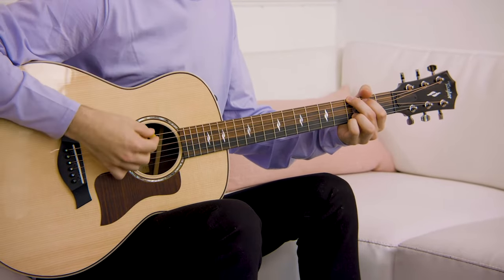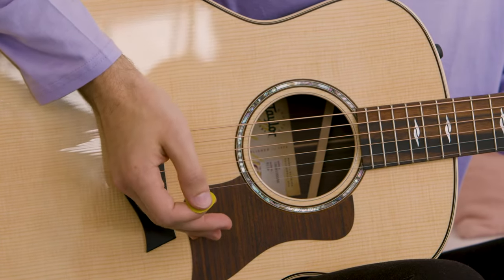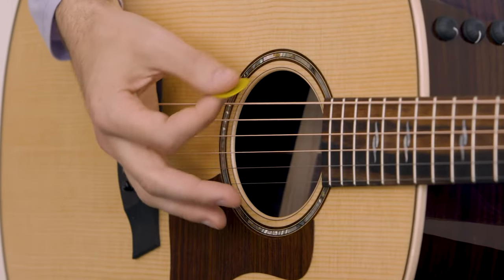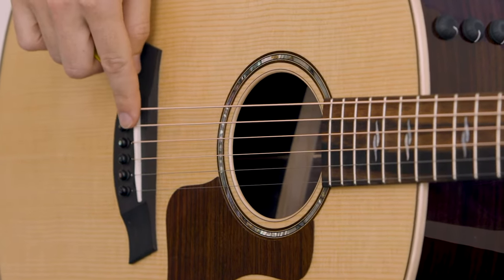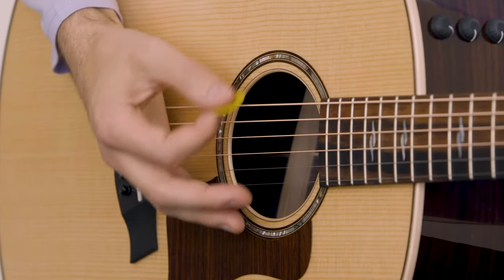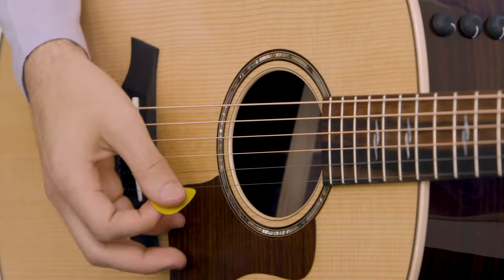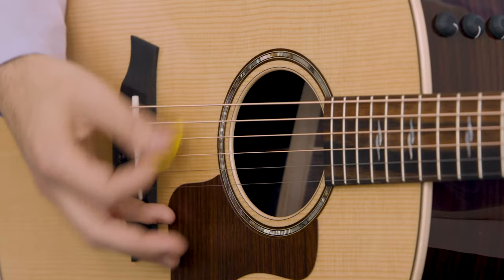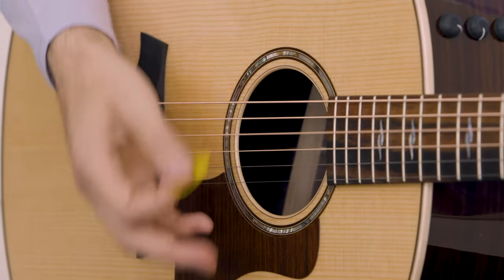Palm Muting | Beginner Guitar Tips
Palm muting is a technique where you mute the strings near the bridge of the guitar with the palm of your strumming hand. This makes the strings sound more percussive and soft, depending upon the pressure you apply. Mastering this technique gives you much greater control over the dynamics, volume, and sustain of your playing. Nicholas Veinoglou demonstrates how to palm mute, and he shares two exercises to build your mastery of this skill.

00:00 Intro
00:55 Technique Overview
02:13 Palm Muting Exercises
02:56 Close

GUITAR CENTER LESSONS
Playing music is our passion. Guitar Center has thousands of certified, expert instructors across the country who can help you cultivate your own identity and create a curriculum that's uniquely designed for what you want to learn. Guitar Center Lessons are available for all skill levels and offer personalized one-on-one music lessons for guitar, bass, drums, piano, DJ, and more. From beginner to the more advanced, we will help you grow as a musician.